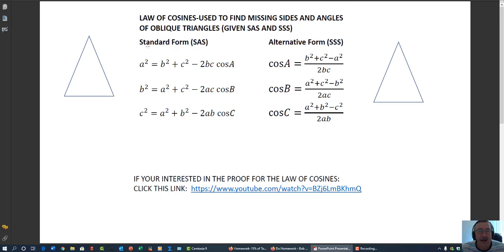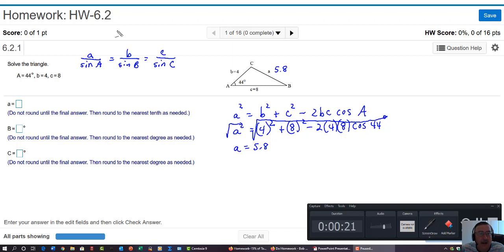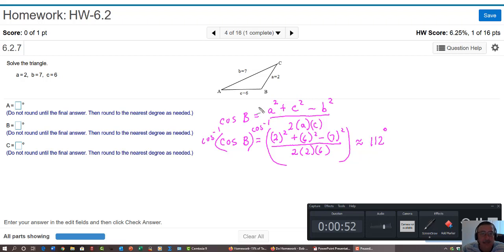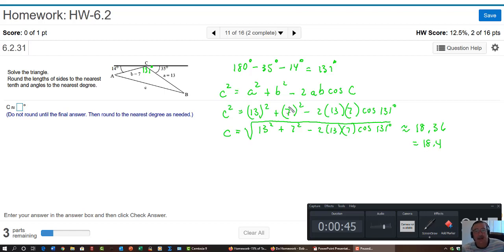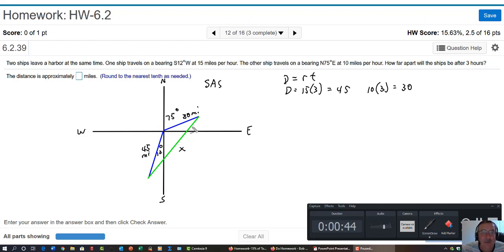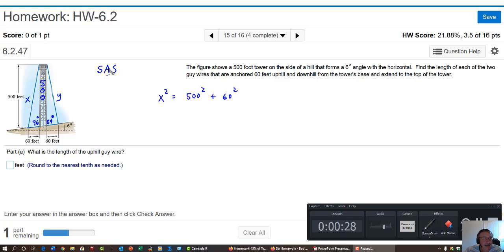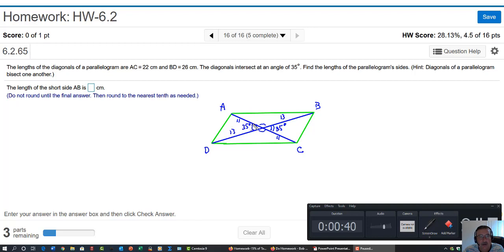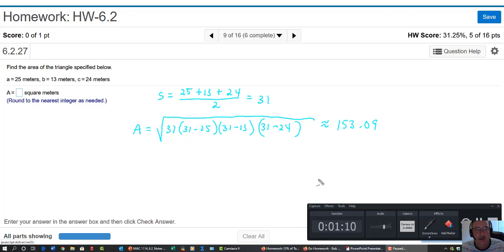Law of Cosines